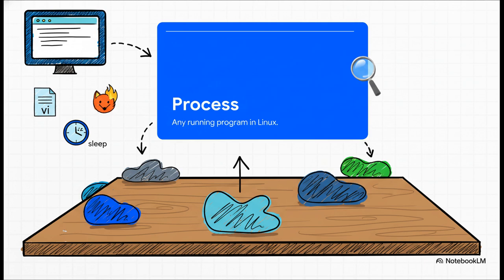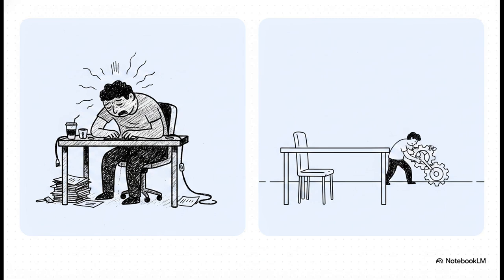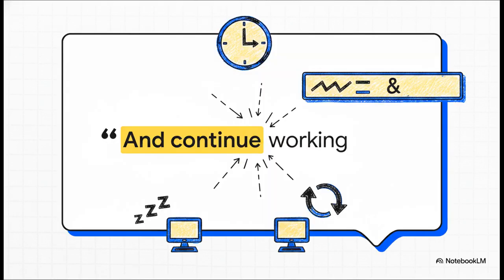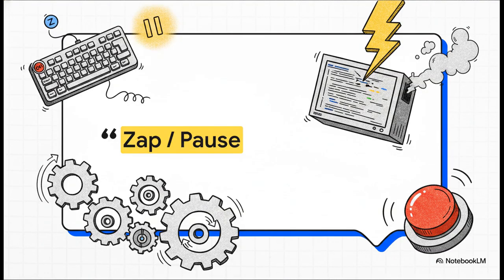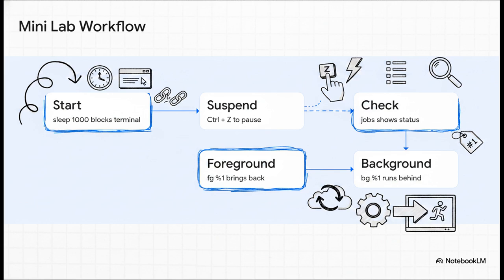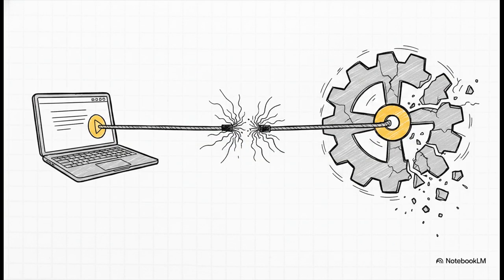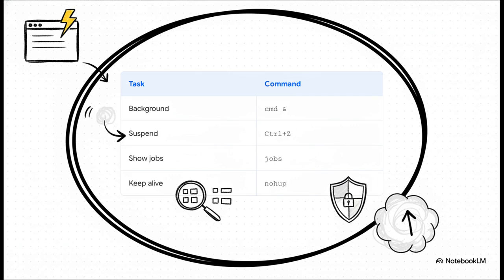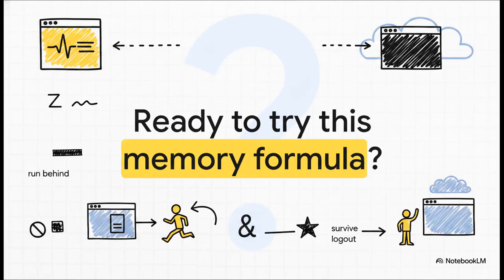FOREGROUND AND BACKGROUND PROCESS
**BACKGROUND vs FOREGROUND PROCESSES**

**The Desk Analogy**
Foreground = someone blocking your desk. Background = someone working silently behind you while you keep using the desk.

**CORE CONCEPTS**

**Process** — any running program (vi, ping, firefox, yum update, etc.)

**Foreground Process** — runs directly on your terminal. Terminal is occupied, keyboard goes to that process, you can't type other commands. Every command starts foreground by default.

**Background Process** — runs behind the scenes. Terminal stays free. Add `&` to send any command to background.

"&" = "Run this AND give my terminal back"

**PRACTICAL FLOW**

```bash
sleep 1000        # terminal blocked (foreground)
Ctrl + Z          # pause/suspend it
jobs              # see suspended/background jobs
bg %1             # resume job 1 in background
fg %1             # bring job 1 back to foreground
sleep 1000 &      # skip all that — start directly in background

**Job numbers** — Linux assigns [1], [2], [3]... to jobs. Use as %1, %2 with bg/fg/kill.

**SPECIAL COMMANDS**

**nohup** — "NO HANG UP." Normally if terminal closes, background processes die. nohup prevents that.
`nohup sleep 1000 &` — keeps running even after logout/disconnect. Essential for servers.

**/dev/null** — Linux's black hole/trash can. Anything sent there disappears.
`yes /dev/null &` — runs infinite process, discards output, stays in background.

**Daemons** — kernel's own background processes (systemd, cron, sshd, rsyslog). Always silently running.

**REAL-LIFE ANALOGY**

- Foreground = phone call (your full attention, can't do anything else)
- Background = movie downloading (runs silently, you use phone normally)

**CHEAT SHEET**

| Task | Command |
| Run normally | `command` |
| Run in background | `command &` |
| Suspend process | `Ctrl + Z` |
| Show jobs | `jobs` |
| Continue in background | `bg %1` |
| Bring to foreground | `fg %1` |
| Survive logout | `nohup command &` |
| Discard output | `command /dev/null` |

**ONE-LINE FORMULA**
Foreground = terminal busy | Background = terminal free | Ctrl+Z = pause | bg = run behind | fg = bring front | & = start behind | nohup = survive logout